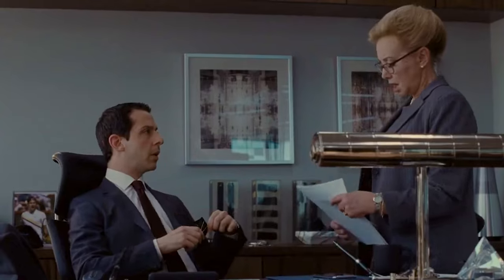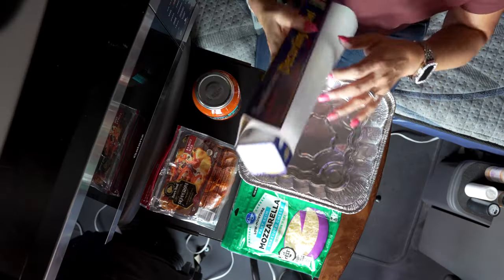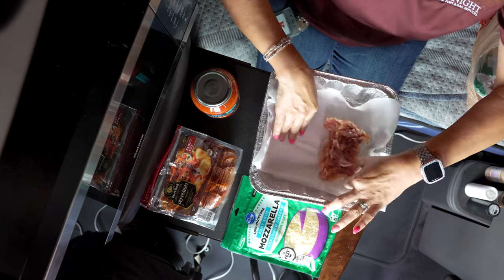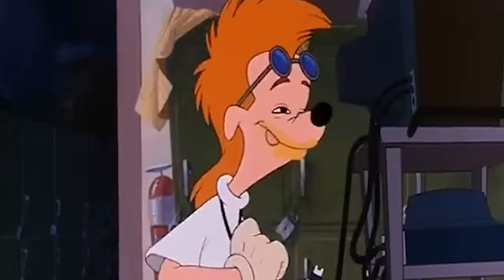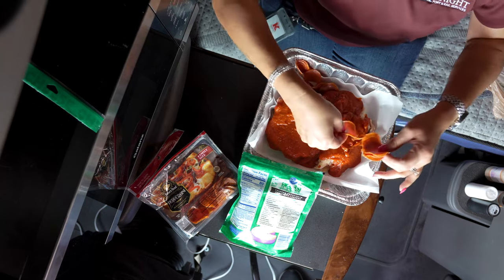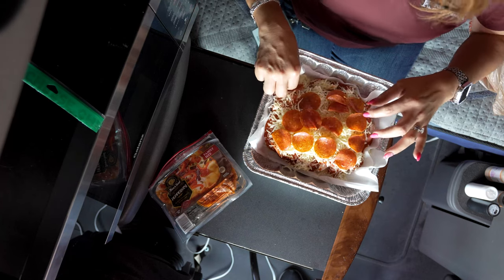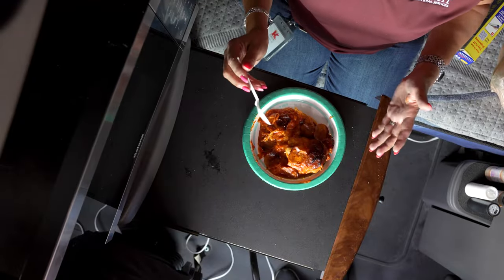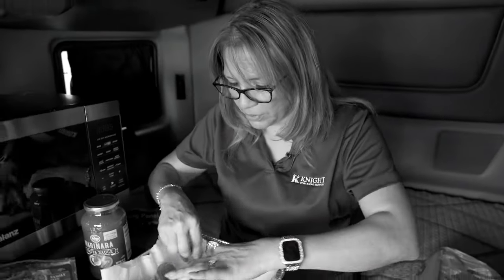PIZZA CHICKEN??? | Recipes over the Road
Chicken Pizza Bake Recipe

Ingredients
* 4 boneless skinless chicken breasts or thighs
* salt and pepper to taste
* 2 teaspoons garlic powder
* 2 teaspoons Italian seasoning
* 24 ounces marinara sauce 1 jar
* slices pepperoni
* 1 cup shredded mozzarella cheese

Spray baking dish with nonstick spray OR add wax paper to your baking dish
If using breast, butterfly them but do not cut them all the way through
If using thighs, no need to cut
Season chicken with garlic, salt and pepper and Italian seasoning
Pour half of the marinara sauce in the bottom of the dish
Add chicken
If using breast open chicken and layer in pepperoni and cheese and then close and place in dish
If using thighs, place 1 thigh on the bottom layer in pepperoni, and cheese and then cover with another thigh
Once all 4 have been placed in the dished pour remaining marinara over the chicken and added mozzarella to the top
Then cover the dish with pepperoni
Pop in the oven and bake for 25 minutes OR until the internal temperature of the chicken is 165 degrees